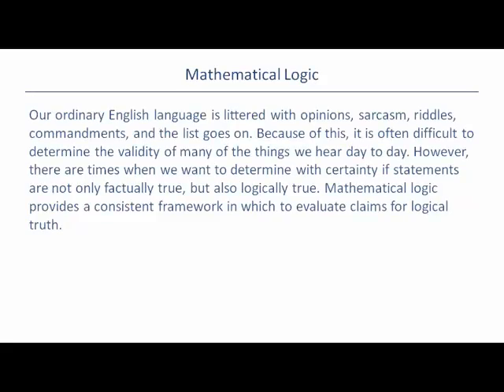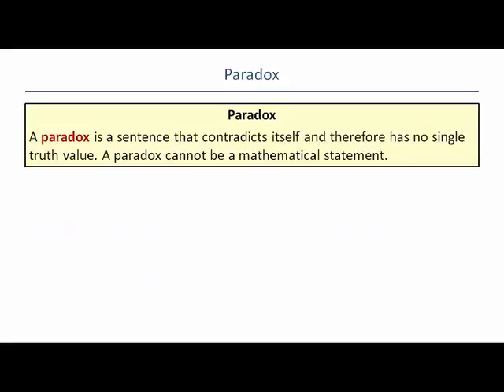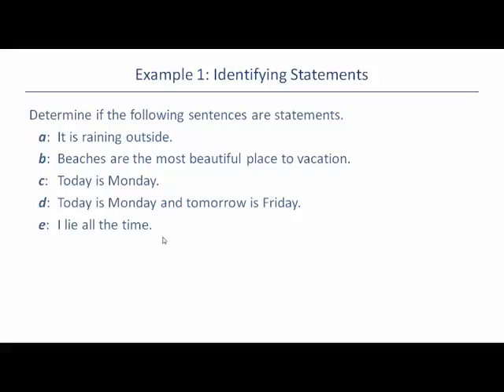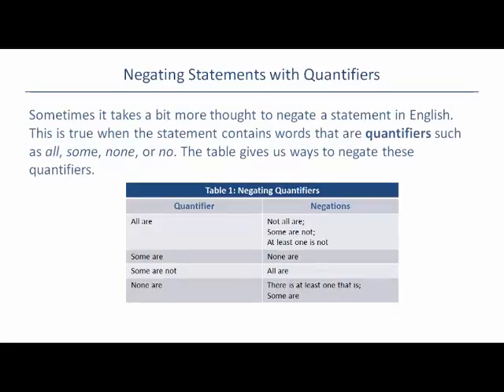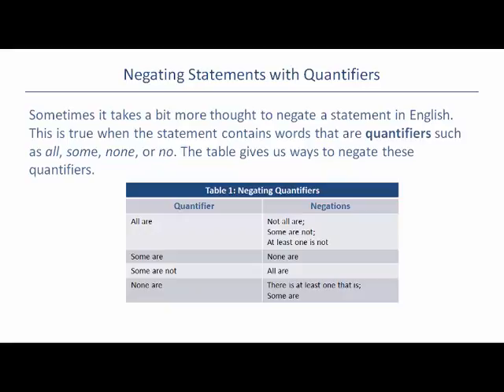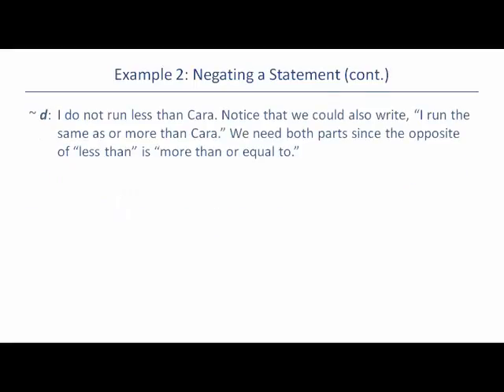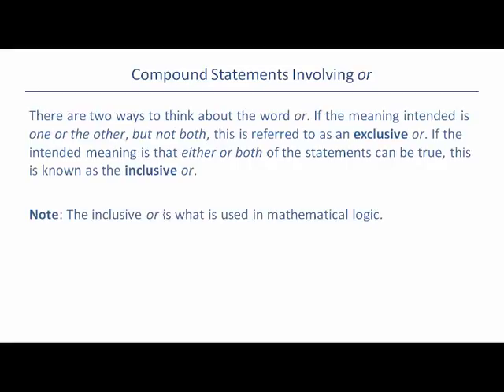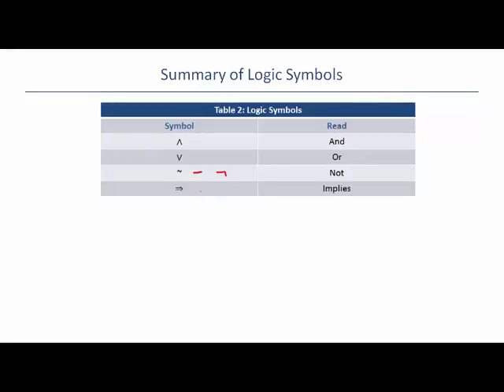Statements and Negations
Forming logic statements and negations with and, or and implies